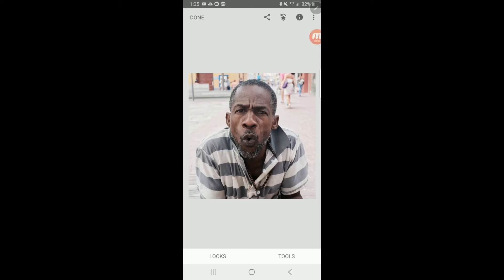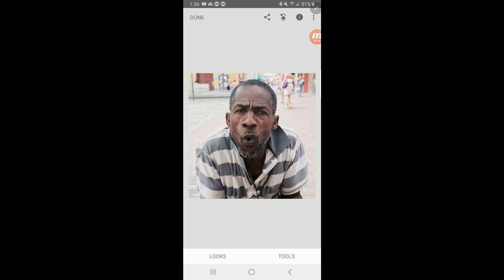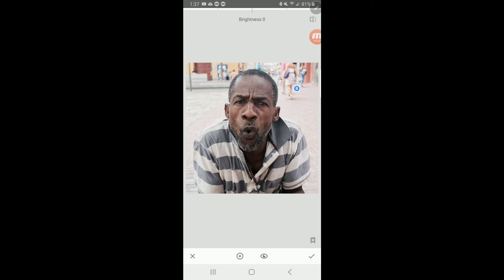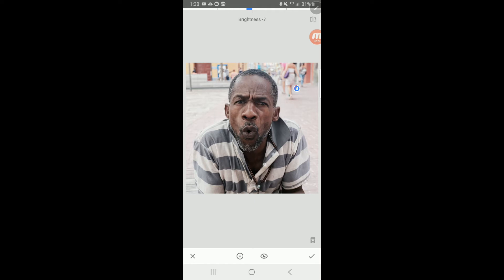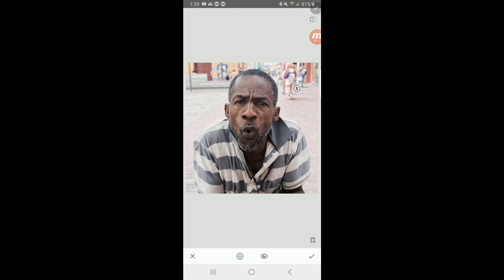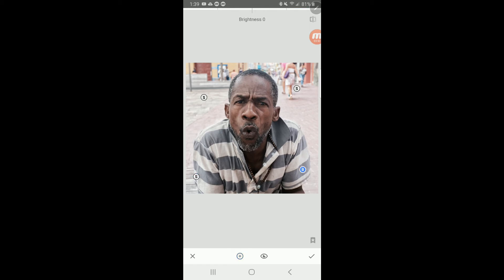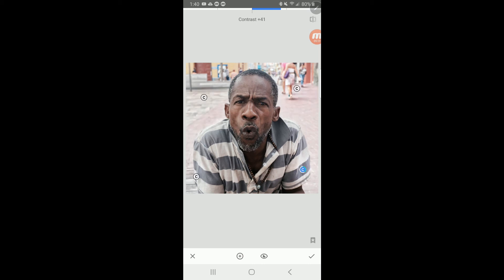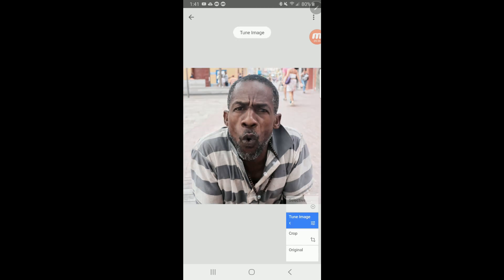Using the Selective Tool in Snapseed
Part 3 of my series on taking an image from start to finish in SNAPSEED